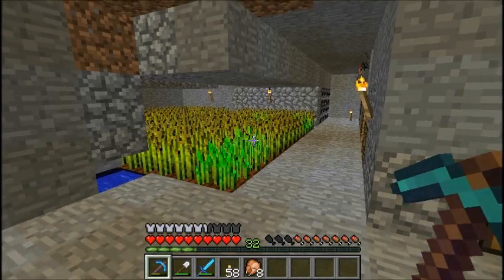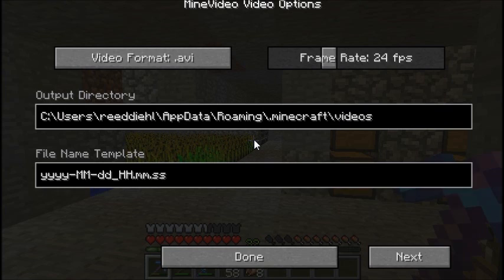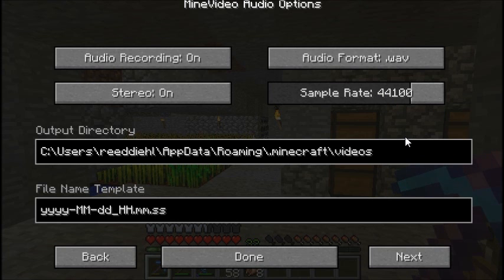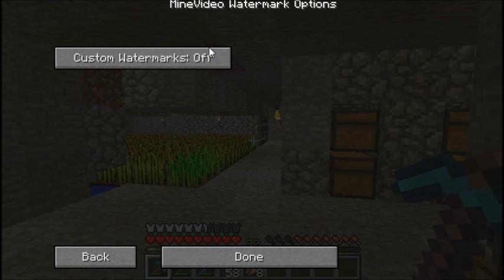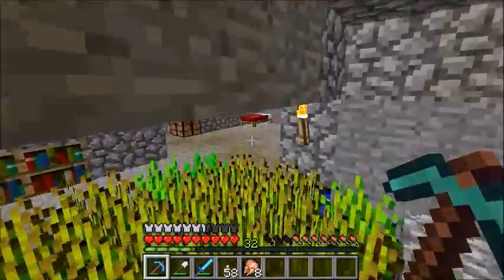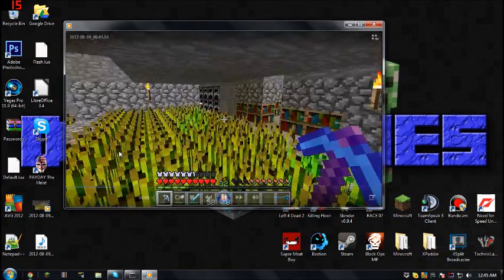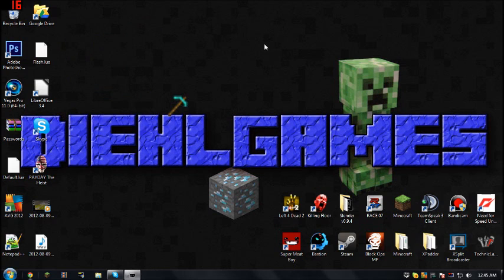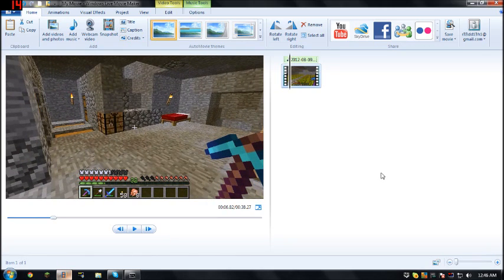HOW TO RECORD MINECRAFT FOR FREE! (MineVideo Mod)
Installs like a regular ModLoader mod.